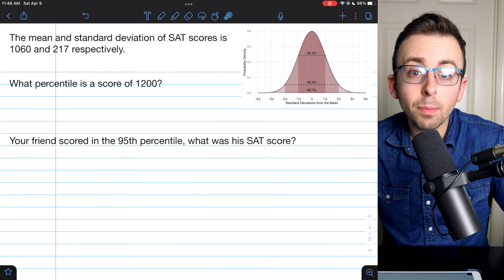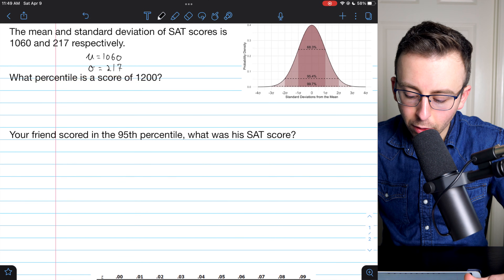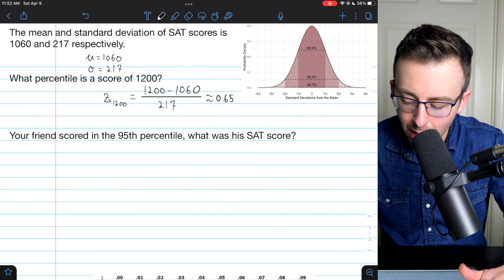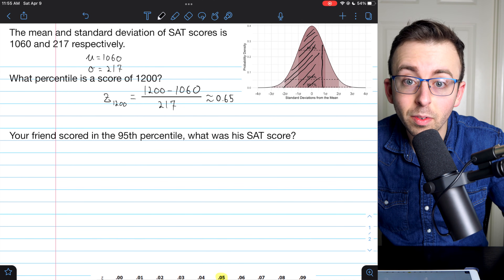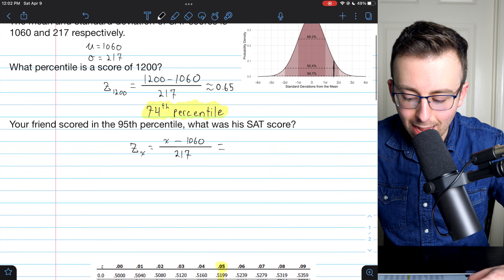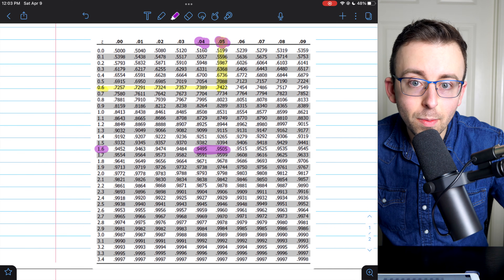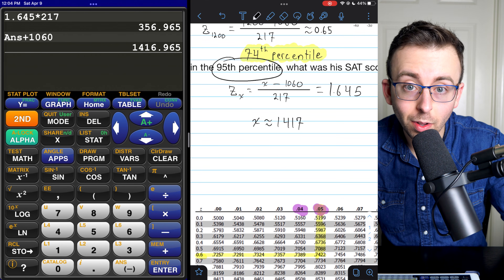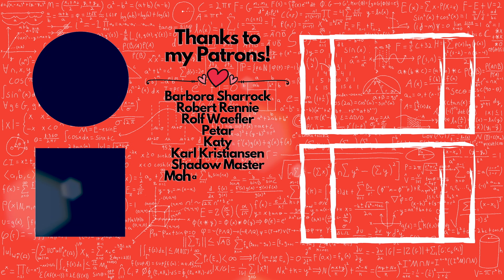Find Percentile with Mean and Standard Deviation (Normal Curves) | Statistics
We go over how to find percentiles with mean and standard deviation for a normal distribution, using a calculator (similar to TI-83) and a standard normal table. We discuss two problems, one where we are given a value and asked to calculate its percentile, and another where we are given a percentile and asked to calculate the corresponding value.

To calculate percentiles, we need little more than a good understanding of standardized values, also known as z-scores.

0:00 Intro
1:09 Find Percentile From Score
4:01 Find Percentile with Calculator
5:59 Find Score From Percentile
8:32 Find Score with Calculator